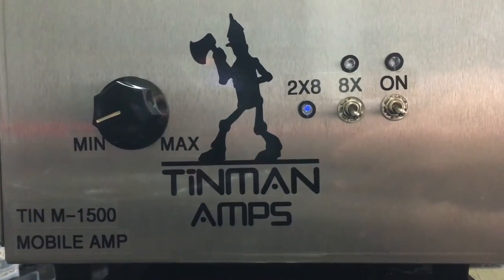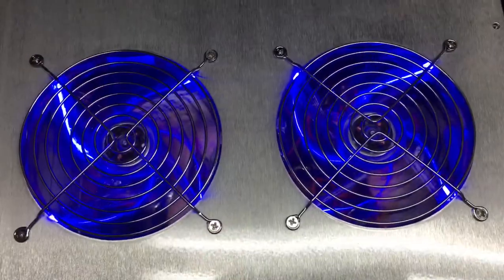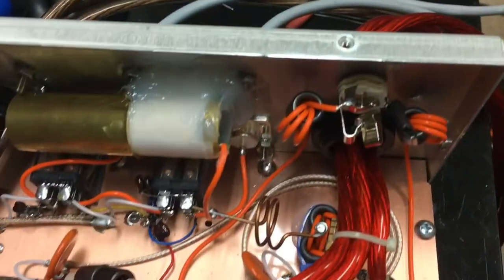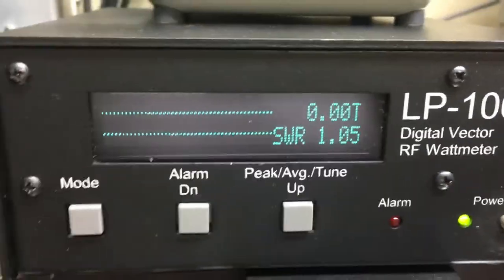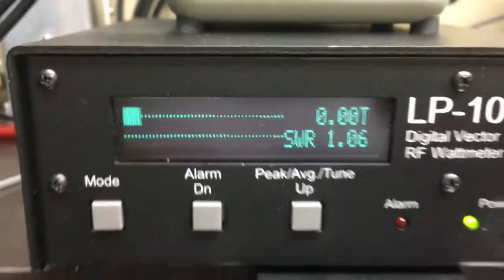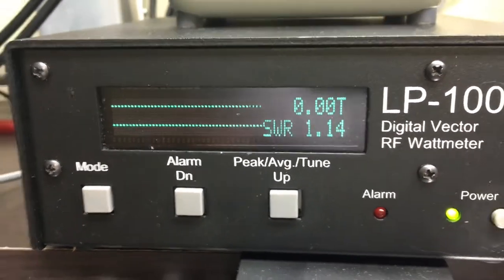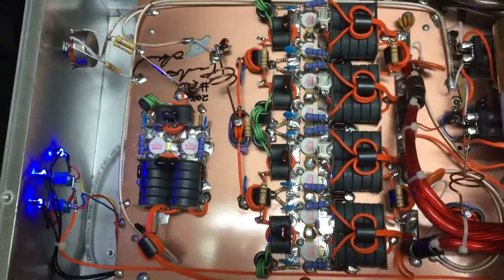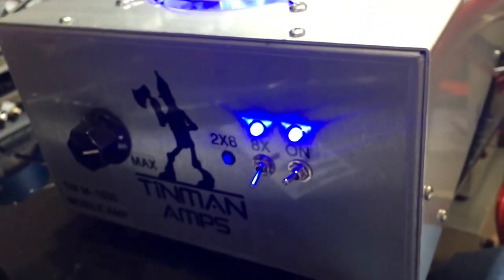MasterCylinder - TinMan Tin-M1500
Robs TinMan 2x8 all Toshiba 2sc2879 got down! !!